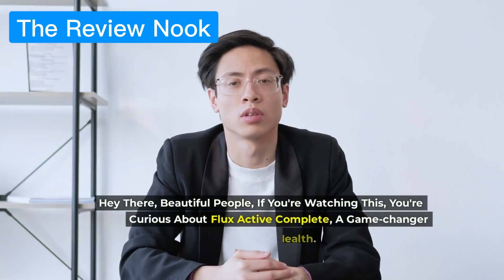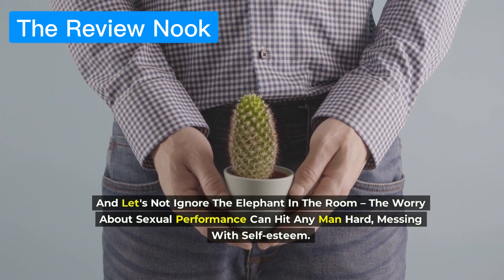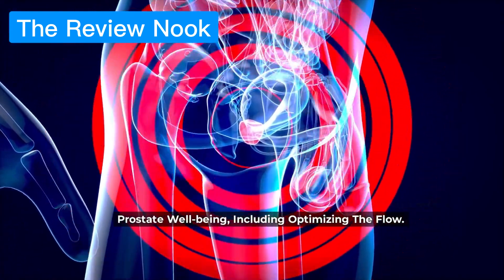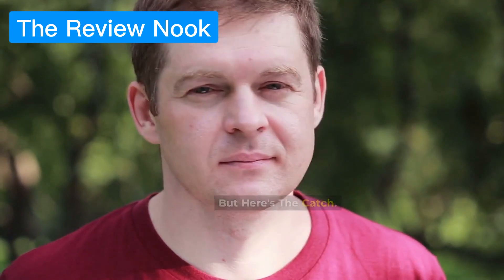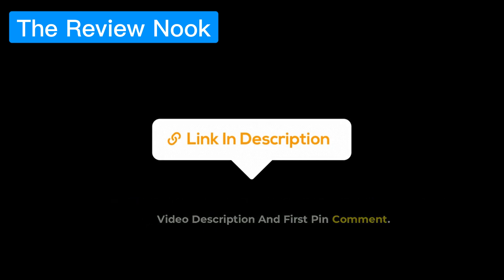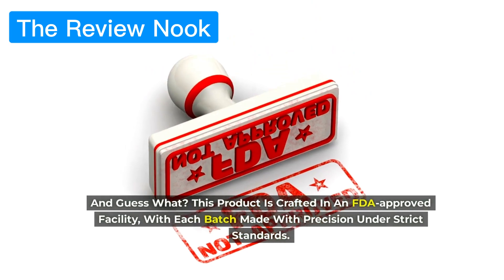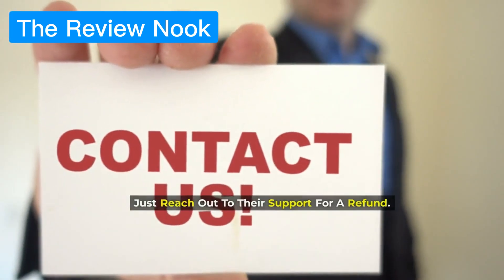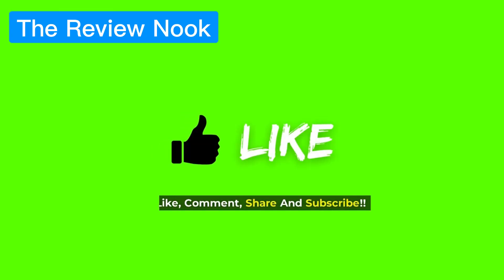FLUXACTIVE COMPLETE (🔥❌BEWARE!❌🔥) Fluxactive Complete Review - Fluxactive Complete Prostate Solution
FLUXACTIVE COMPLETE - Fluxactive Complete Review - ⚠️((NEW BEWARE))⚠️ Fluxactive Complete REALLY WORKS? - Fluxactive Complete Is Legit.

Fluxactive Complete Real User Review ⚠️ Watch This Before Buying ⚠️ Fluxactive Complete Review - Fluxactive Complete Ingredients - Fluxactive Prostate.

🌟 Uncover Prostate Health Secrets with Flux Active Complete! 🌟

Hey there, beautiful viewers! If you've clicked on this video, you're probably curious about Flux Active Complete guide and review, Flux Active the game-changer for prostate health. Well, you're in the right place! Let's dive right in and explore what makes this product a real superhero for your prostate.

🩺 Addressing Prostate Concerns: Prostate problems go beyond physical discomfort; they can impact your mental health, strain relationships, and even affect self-esteem due to concerns about sexual performance.

✨ The Secret Sauce: What sets Flux Active Complete apart? It's all about the secret sauce – a patented formula featuring 14 essential antioxidants, minerals, vitamins, and herbs. These ingredients are carefully selected to support prostate and bladder health comprehensively, including optimizing urine flow.

🌿 Safe & Natural: The good news is, Flux Active Complete is safe, 100%natural, vegan, non-GMO, and gluten-free. Following the recommended dose daily(as indicated on the label), you can expect to see results within the first few weeks. This 100% natural supplement means you can enjoy its benefits without worrying about unpleasant side effects. The only side effect? Feeling as healthy as ever!

🚫 Beware of Counterfeits: With the increasing demand for Flux Active Complete, counterfeit products have flooded the market. These fake supplements lack the genuine ingredients and the groundbreaking research behind the product, posing potential health risks and financial losses.

There, you'll find more in-depth scientific insights and the opportunity to purchase Flux Active Complete at a fantastic discount. The more bottles you buy, the more you'll save, and if you opt for three or six bottles, you'll receive digital bonuses to amplify your results.

🏭 Manufactured with Precision: Rest assured, Flux Active Complete is manufactured in an FDA-approved facility, with each batch made under rigorous quality standards. However, due to this commitment to quality, supplies can run low. So, if you're considering trying Flux Active Complete, don't wait too long.

✅ 60-Day Guarantee: Another benefit? The manufacturers offer 100% 60-day guarantee. If you're not satisfied with your results, no worries your money will be refunded no question will be asked. Reach out to their support team for a hassle-free refund.

🗣 Real Stories: Better urine flow, improved bladder control, and enhanced sexual health – these are the real stories shared by satisfied men who've experienced the benefits of Flux Active Complete.

Now that you're armed with the facts, it's time to take action. Click the link below to make a decision that could transform your prostate health, and in turn, your life.